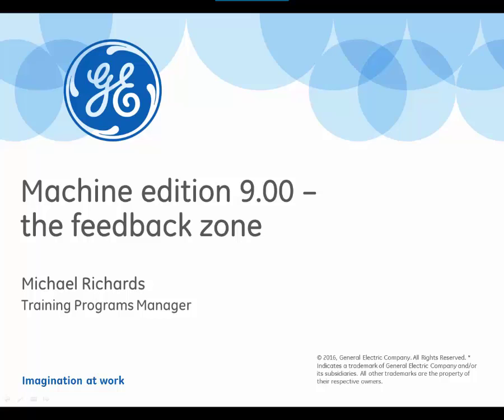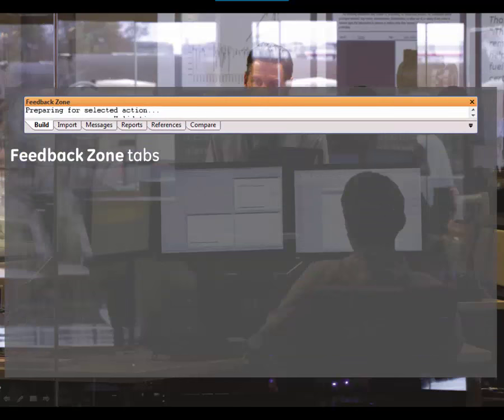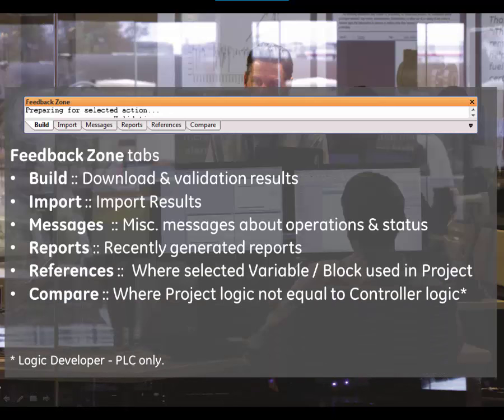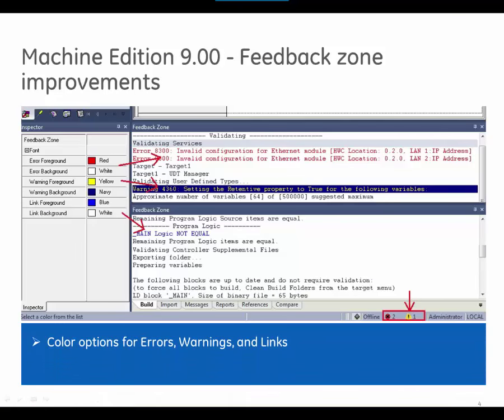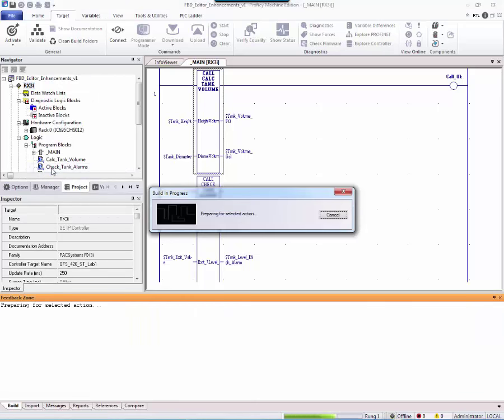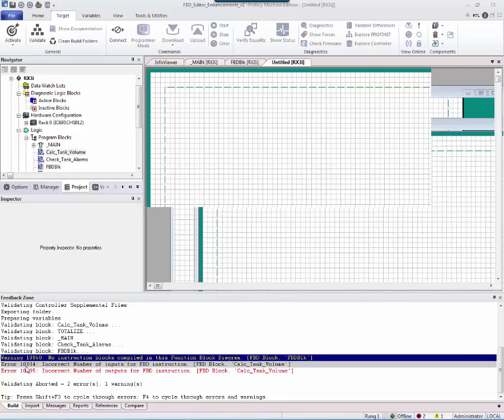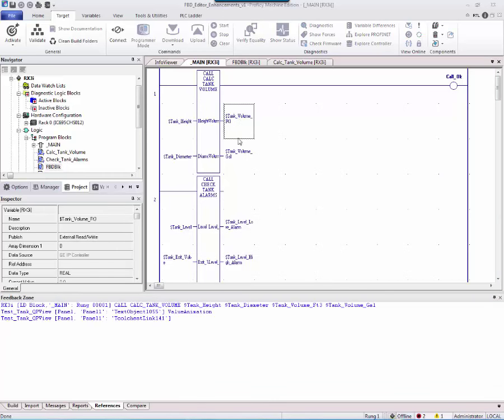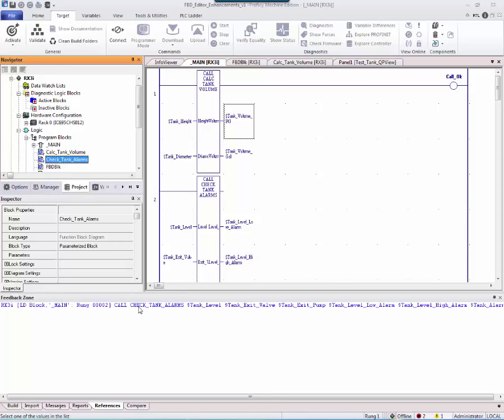Machine Edition 9.00 | The Feedback Zone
Welcome to the GE Solution Video Series.
In this episode, we will enter the feedback zone and new features provided by Machine Edition 9.00.
The Machine Edition Feedback Zone is a tabbed, docking window that Displays several types of output information.
You may Right-click on a tab to change where it appears in the window.
The Available tabs depend on the Machine Edition installed products.
The information contained in this video is believed to be accurate and reliable. However, General Electric Company assumes no responsibilities for any errors, omissions or inaccuracies. Information contained in the video is subject to change without notice.